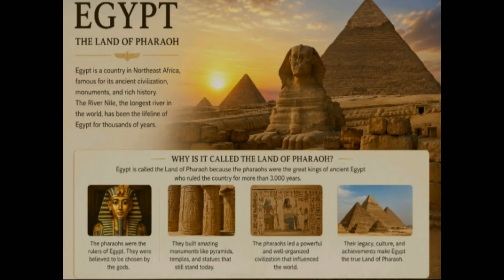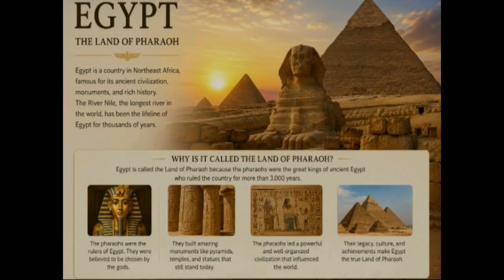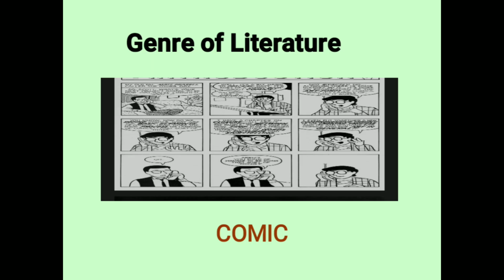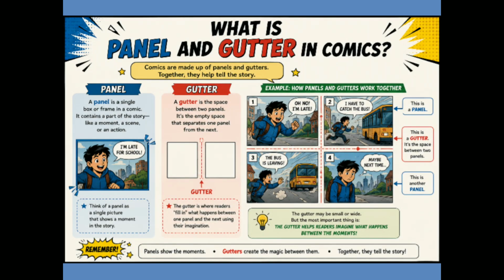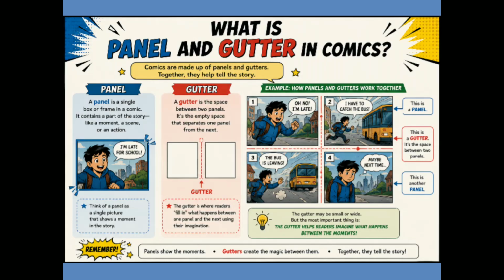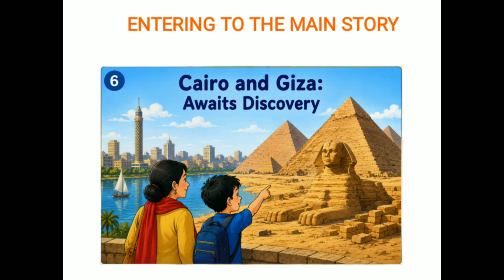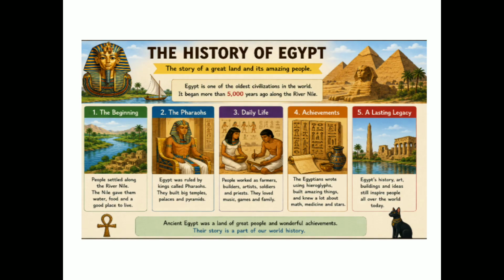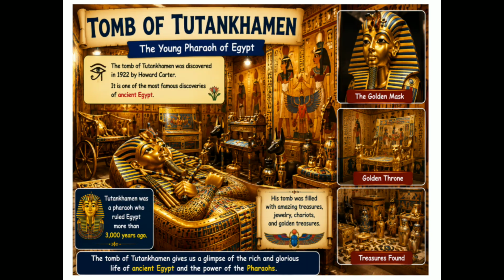240711130083 SUBHADIP MALIK VI The Land Of Pharaohs